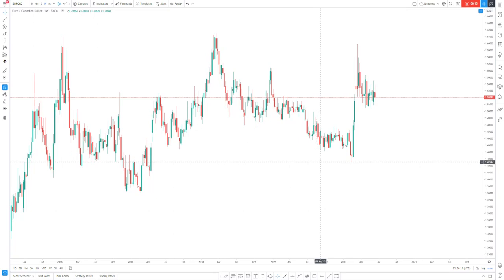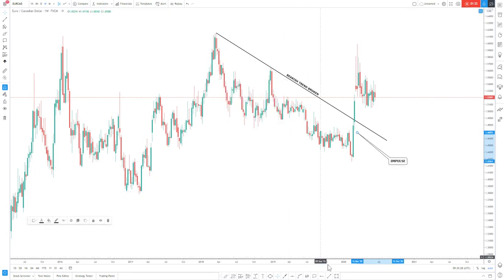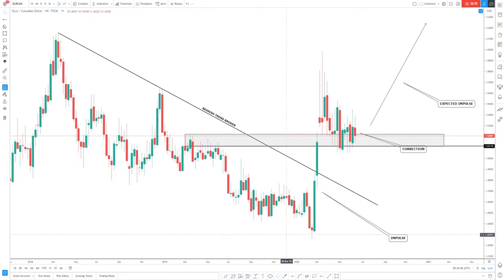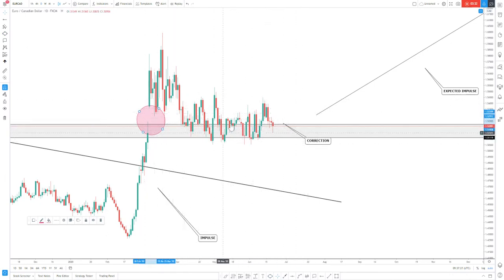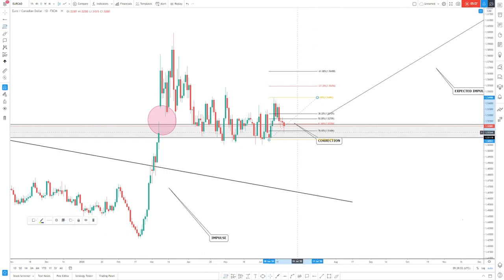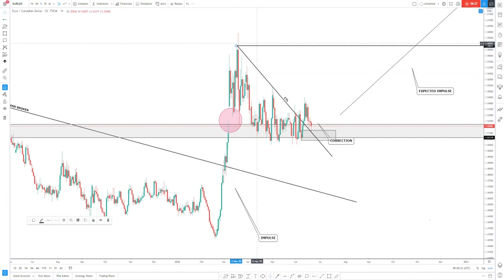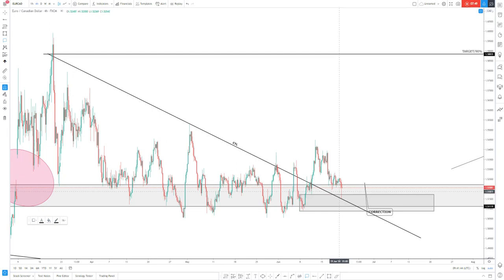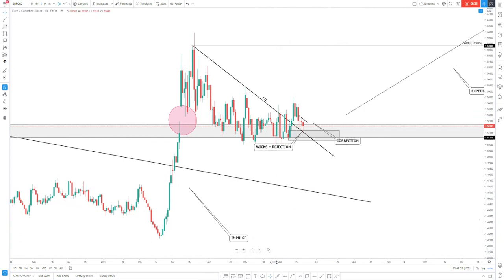EUR/CAD MULTI-TIMEFRAME ANALYSIS DAY SIXTEEN OF THE 100 DAYS OF TECHNICAL ANALYSIS CHALLENGE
Good day trader's, here's my day sixteen analysis of the 100DaysofTechnicalAnalysisChallenge. EUR/CAD caught my interest and here's a full breakdown on it. I'll look to go LONG on EUR/CAD only if my trading criteria is met. Let me know your sentiments on it in the comments.